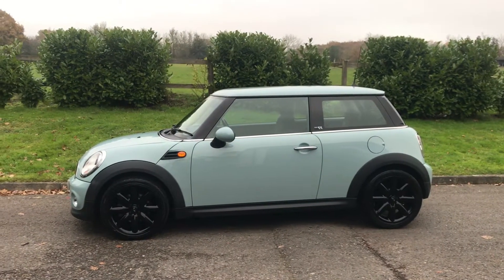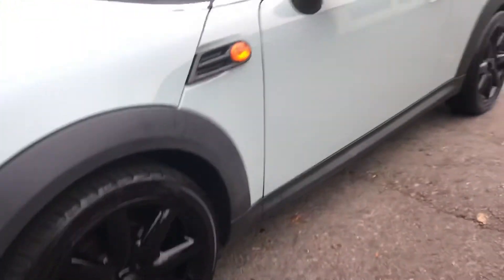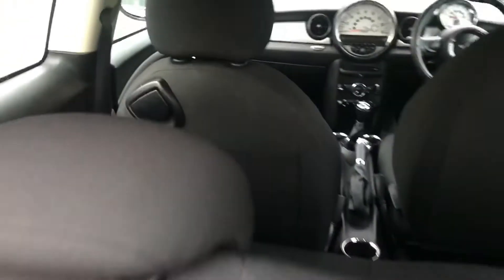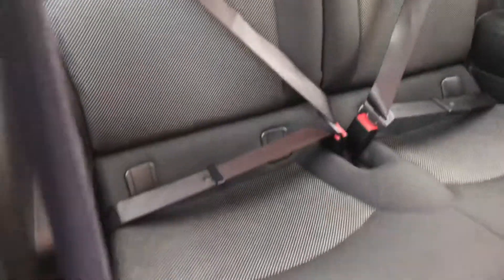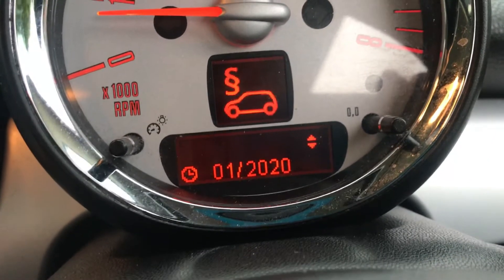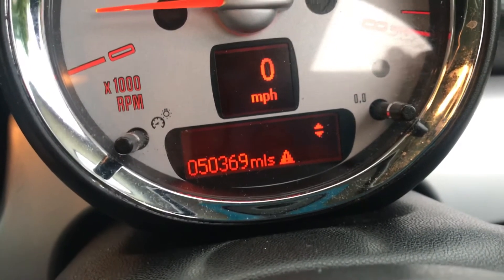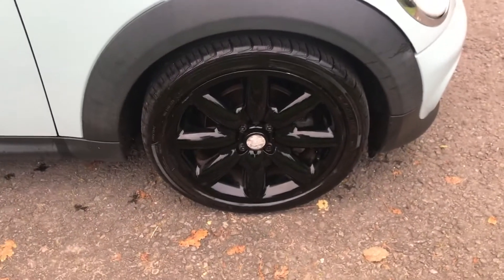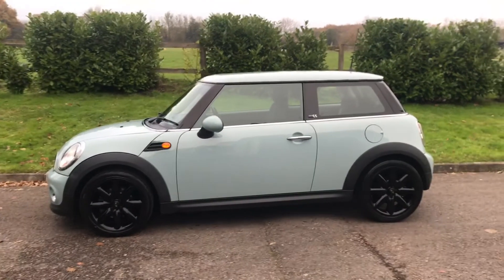2013 MINI First For Sale